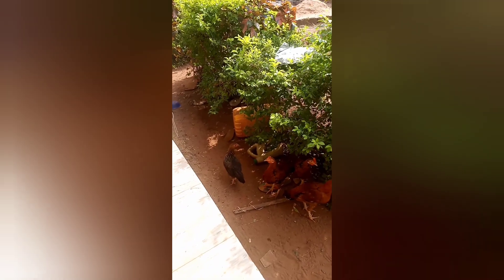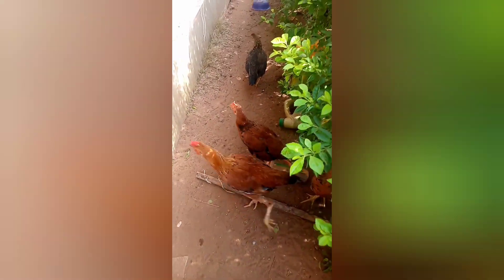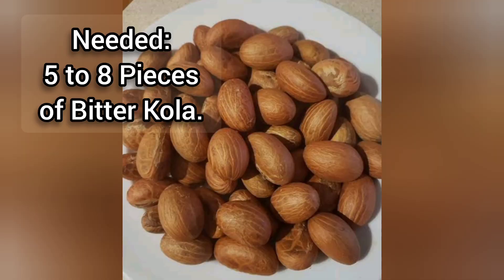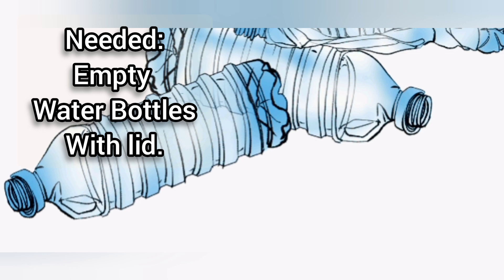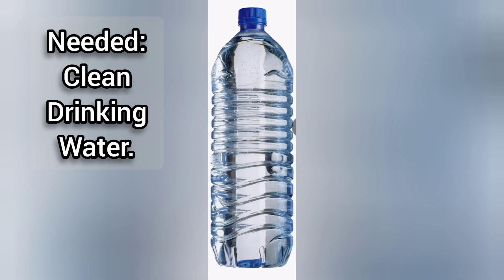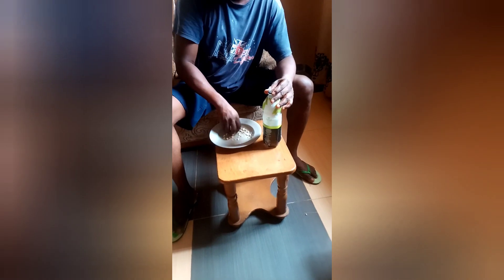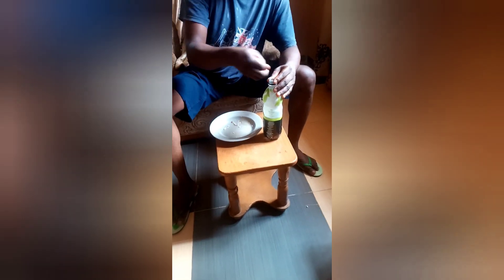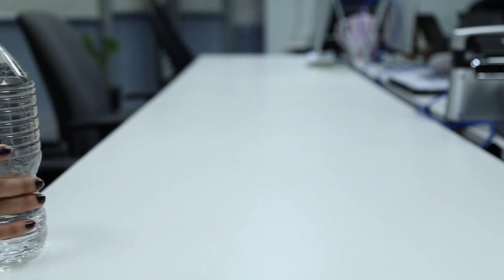How To Make BITTER KOLA Antibiotics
For MAN and Your Pets
Learn how to make bitter kola antibiotics at home! In this video, we'll show you the simple steps to create a natural remedy using bitter kola, a plant known for its medicinal properties. Discover the benefits of bitter kola and how it can help boost your immune system and fight off infections.

Follow our easy-to-follow instructions to make your own bitter kola antibiotics and take control of your health. Say hello to a natural, effective, and affordable solution.